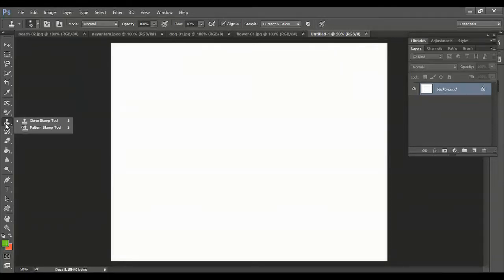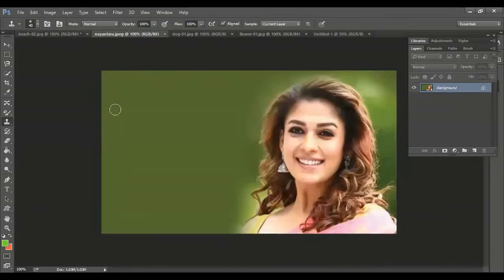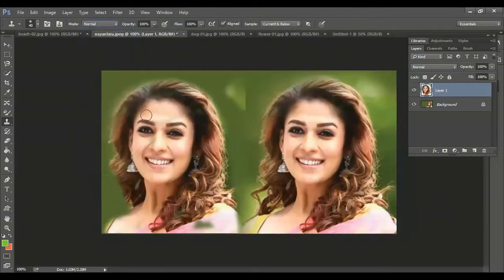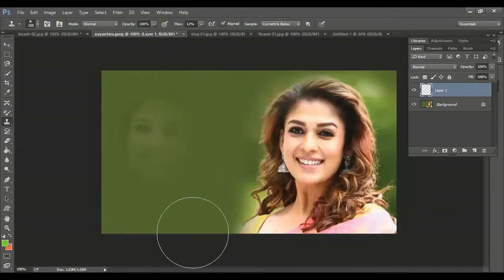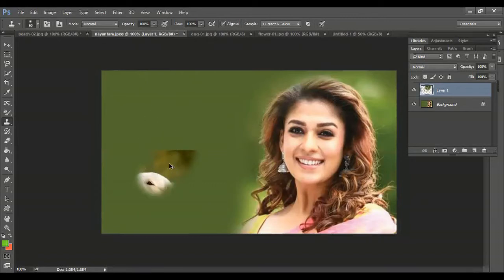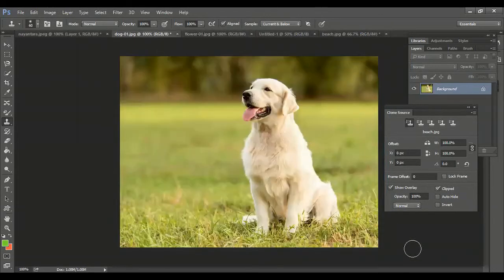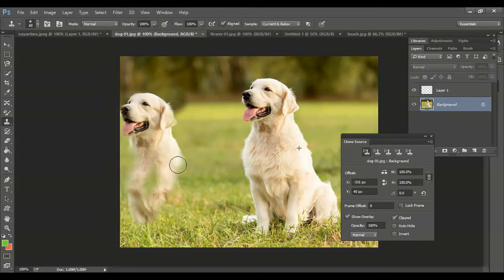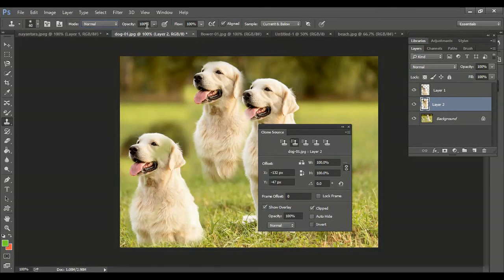Photoshop Basics -10 Clone stamp tool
Photoshop class, photoshop tutorial, photoshop basics, Clone stamp tool, Clone stamp tool